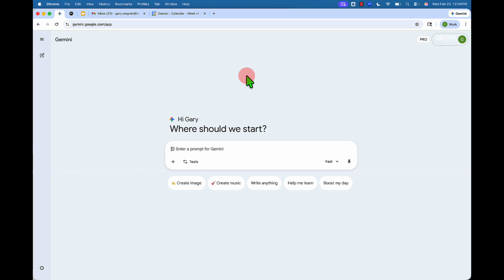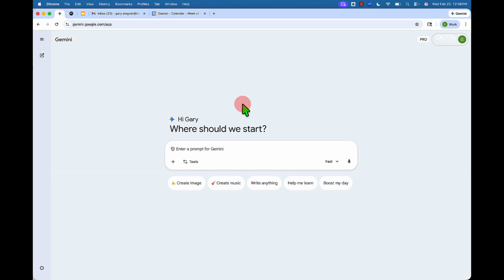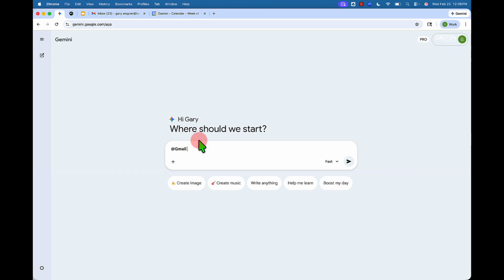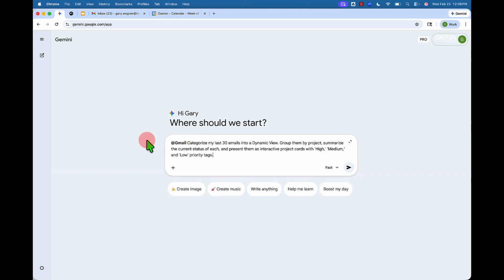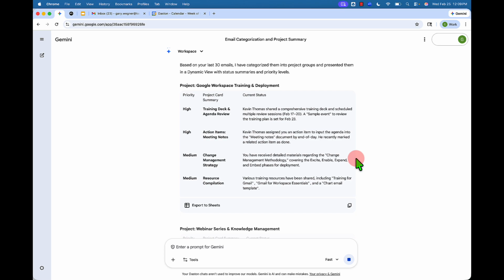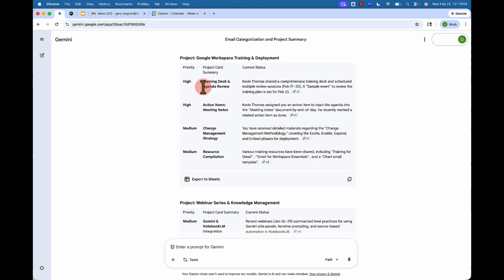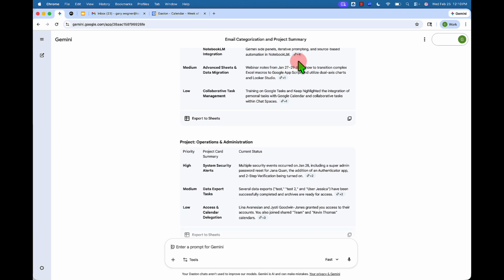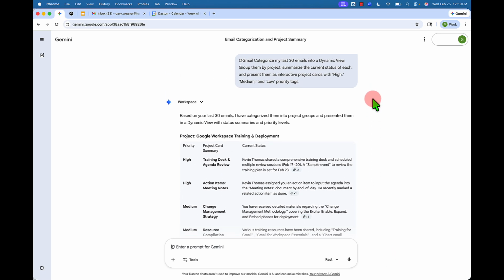Using Gemini to Prioritize Your Gmail Inbox and Reach Inbox Zero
In this video from Daston Corporation's Gary The Google Guy, Sr. Google Workspace Adoption Manager, Gary will walk you through how to transform your cluttered Gmail inbox into an organized, actionable workspace using the Gemini app. This tutorial provides a step-by-step walkthrough of the Gemini Dynamic View feature, allowing you to categorize, summarize, and prioritize your emails automatically.

The Setup Process
To get started, you must enable the necessary integrations within the Gemini interface:

Navigate to the gear icon located in the bottom left corner of the app.

Select Extensions (or Connected Apps).

Toggle the Google Workspace option to the "On" position to grant Gemini permission to interact with your Gmail data.

Optimizing Your Prompts
The key to a clean inbox is specific prompting. In a new chat, ensure you are using the latest fast model and use the @Gmail command to target your inbox directly. In this video, we demonstrate a power prompt that instructs Gemini to:

View your emails in a structured table format.

Export your organized email data directly to Google Sheets.

Click through interactive links on project cards to jump straight into the relevant email thread.

Stop wasting hours manually sorting through newsletters and threads. Use Gemini AI to create a centralized command center for your communications and reach Inbox Zero with minimal effort.

Analyze your 30 most recent emails.

Group conversations by specific project or theme.

Summarize the current status of each thread.

Assign High, Medium, or Low priority tags to every category.

Interactive Results and Productivity
Once the request is processed, Gemini generates a Dynamic View featuring interactive project cards. You will see how to: